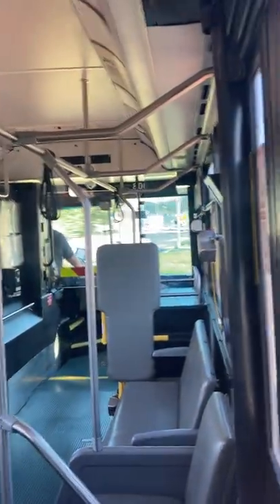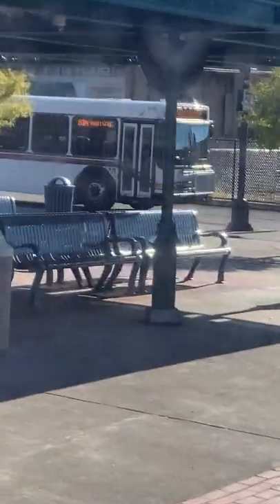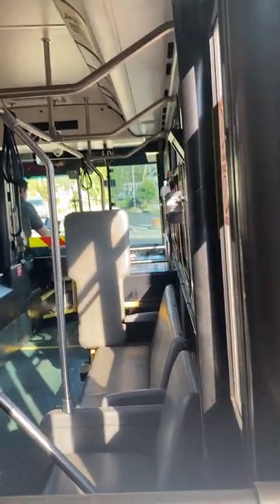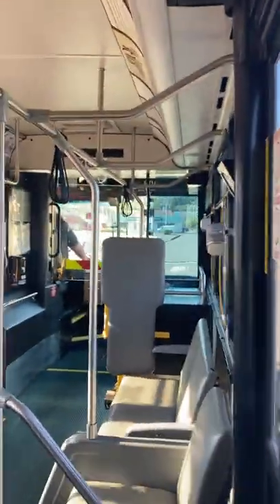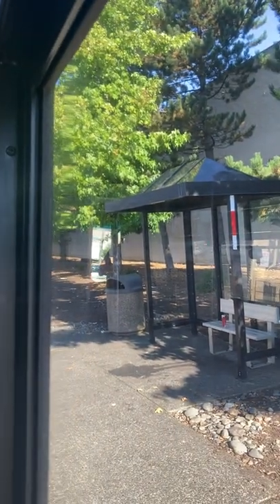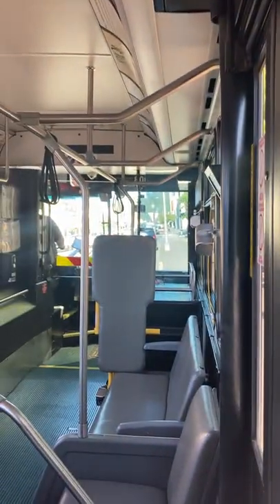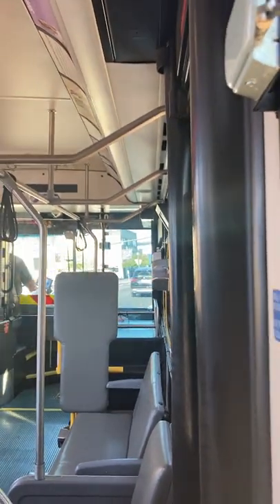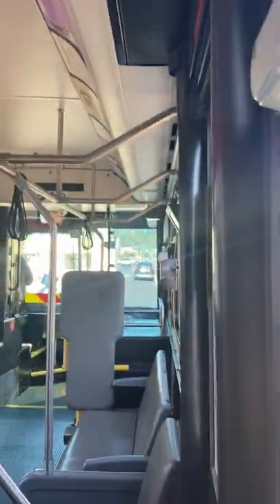Grays Harbor Transit Bus Ride (Rt 10N)